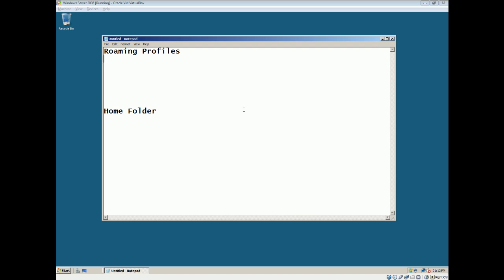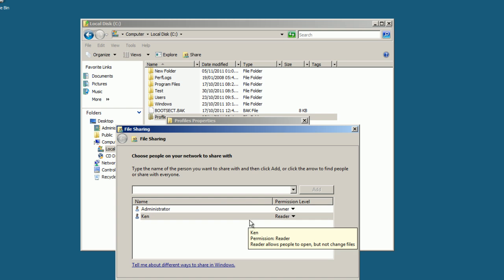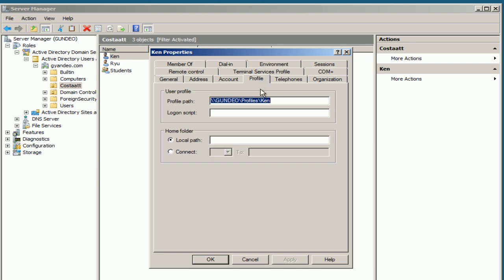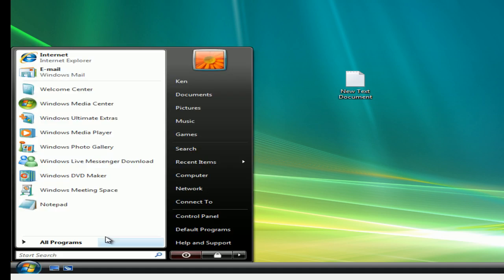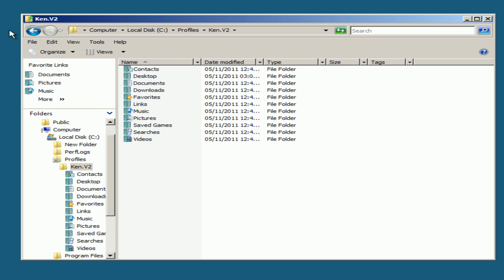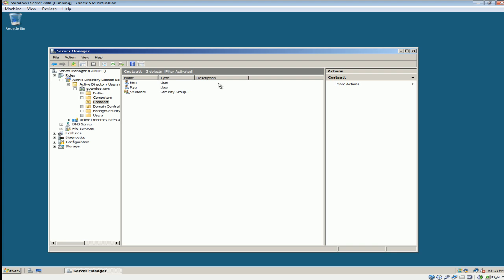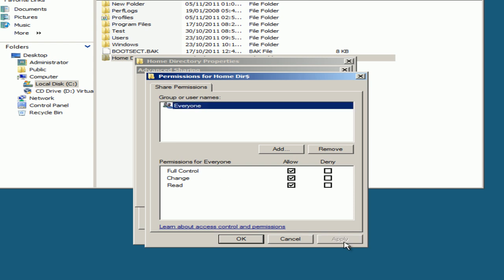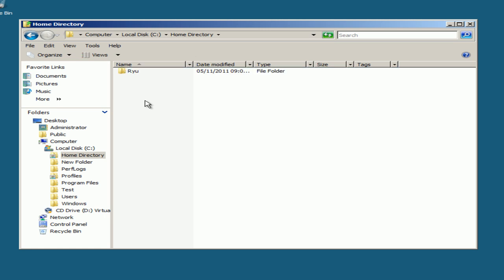Roaming Profiles in Windows Server 2008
Setting up Roaming Profiles and Home Folder in Windows Server 2008
Windows Server 2008 running on virtual machine